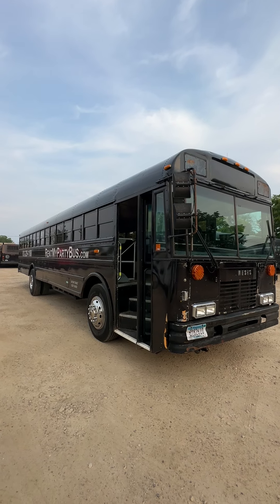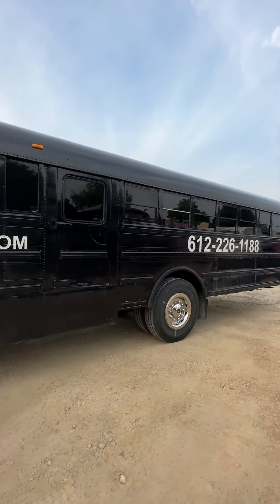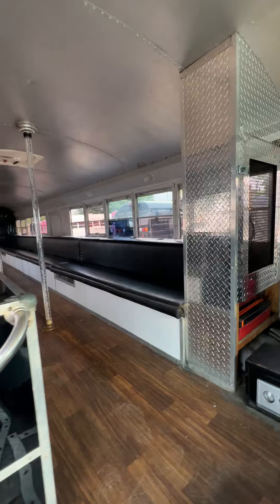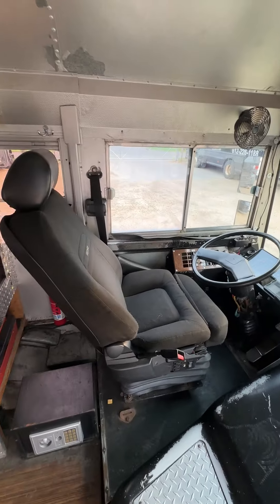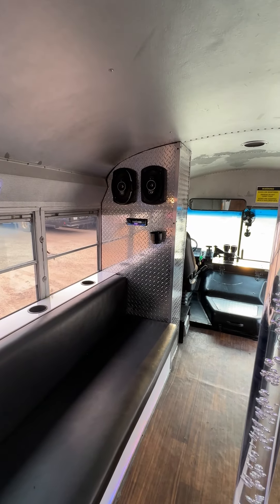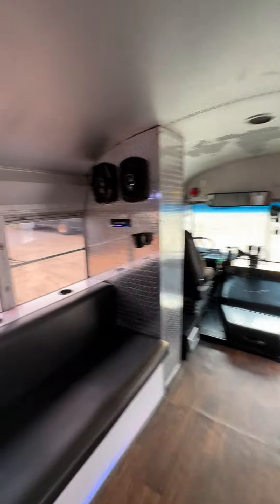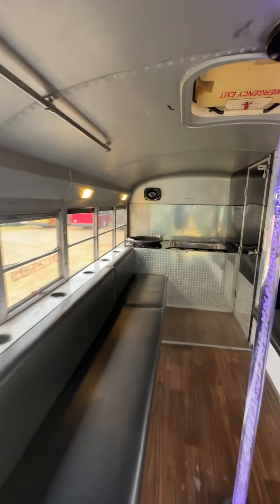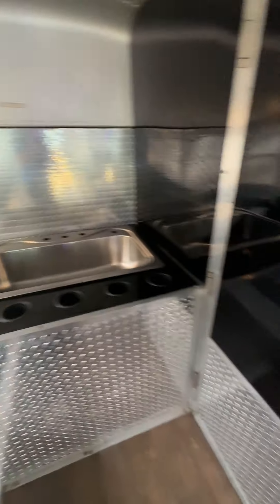The Black & Silver Party Bus For Sale